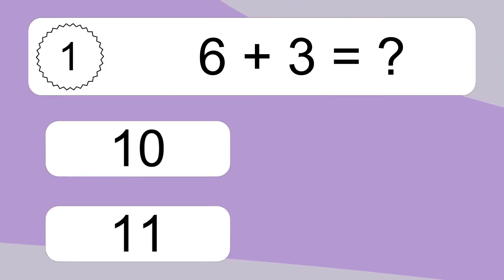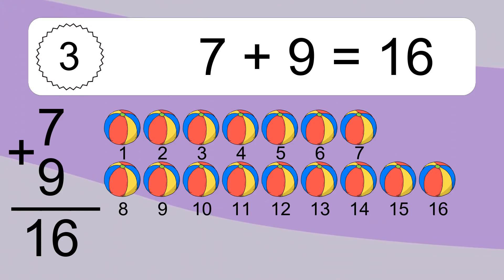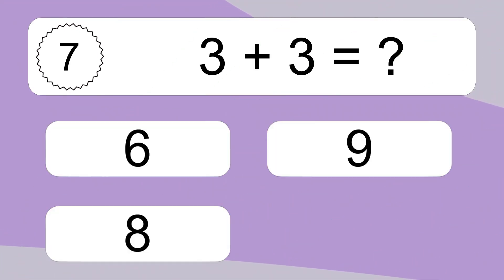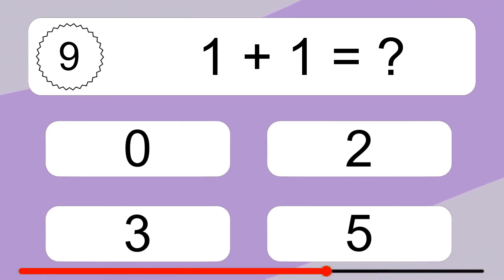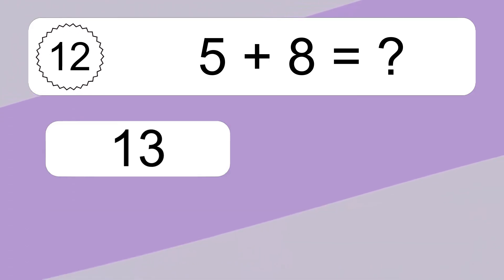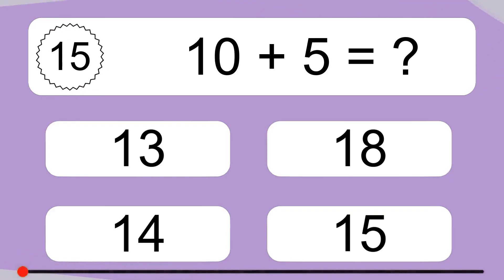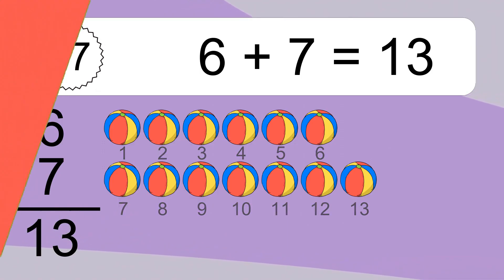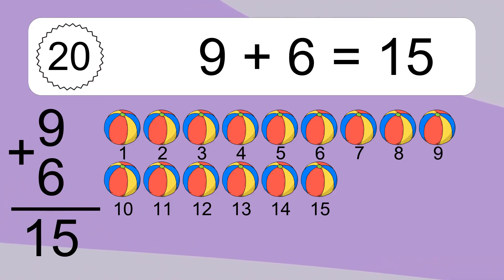20 Addition Quiz Exercises for Kids